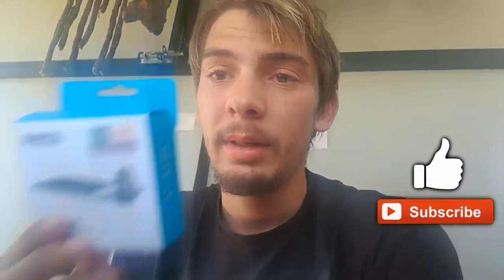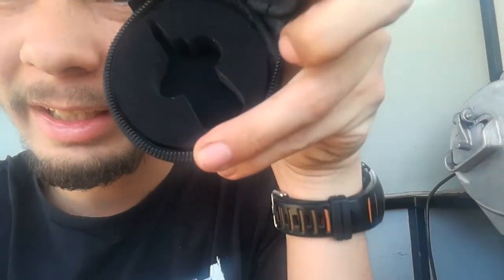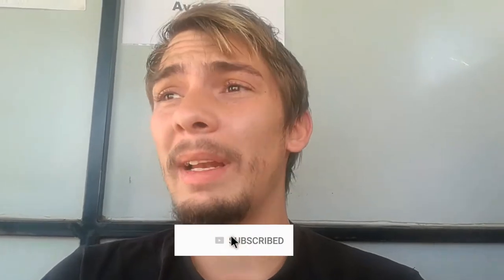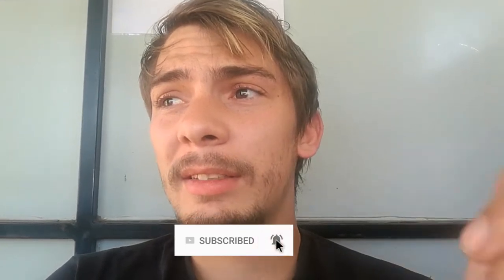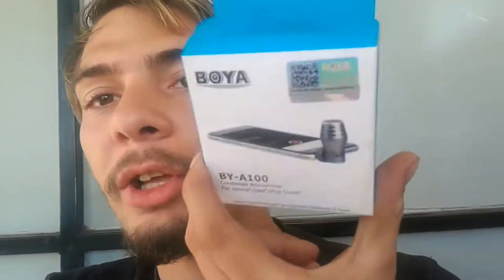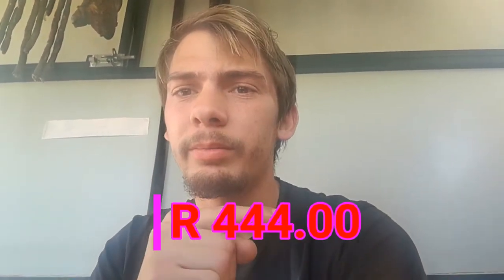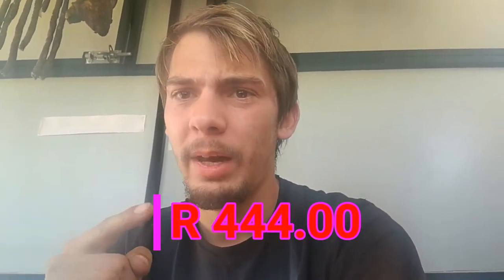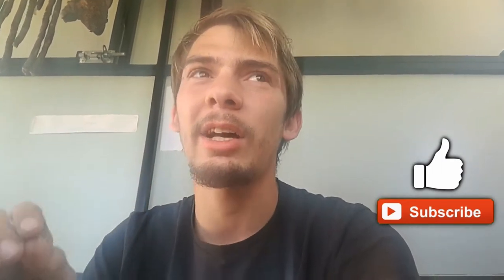Awesome Cheap Vlogging Mic | South African YouTuber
The Cheap Awesome Mic BOYA BY-A100 Condenser Mic

A new addition to my vlogging life, and boy can i say that i am really happy with this choice!
This small and cheap mic is a massive improvement on my vlogs as my voice gets captured nicely
without a struggle i can finally just plug and play with this easy to use mic. definitely a thumbs
up buy from me!

@ R 444.00

T Is For Twice - TIsForTwice

If you liked this video and this new addition

Thanks for all the love and support support...!!!